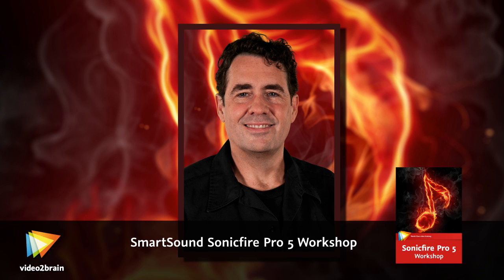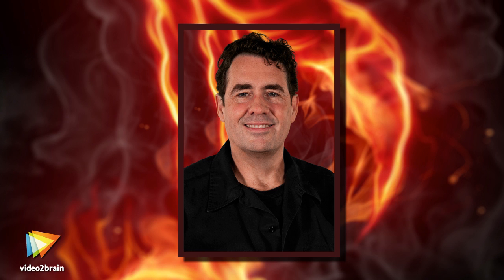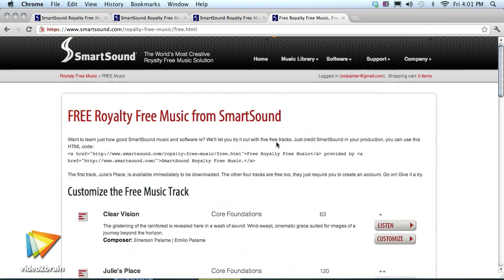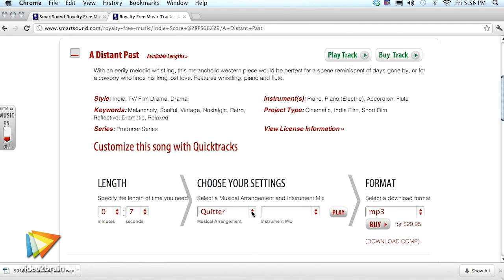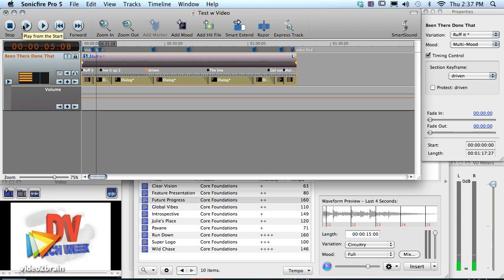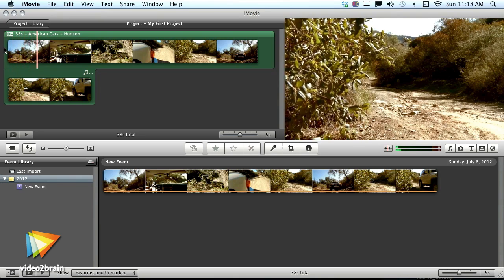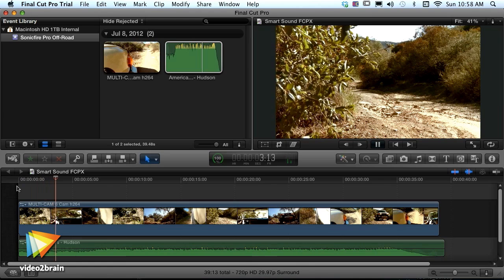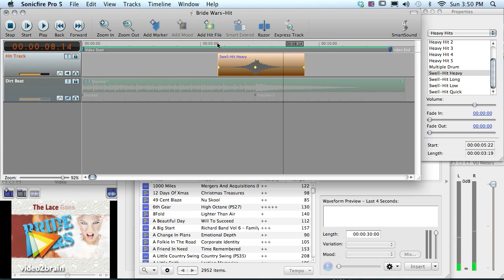SmartSound Sonicfire Pro 5 Workshop Trailer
In his new video2brain workshop, filmmaker Jeff Foster explores the process of selecting and editing the various customizable music libraries using both the Web-based "Quicktracks" and the professional Sonicfire Pro 5 software. You'll also learn a round-trip workflow with a few nonlinear editors and get tips and tricks for further customizing your soundtracks. SmartSound Sonicfire Pro 5 is not only amazing soundtrack scoring software, but also a collection of royalty-free music clips that are fully customizable, with features like Mood Mapping and Timing Control. You can find more information about Jeff's new course and watch free sample lessons